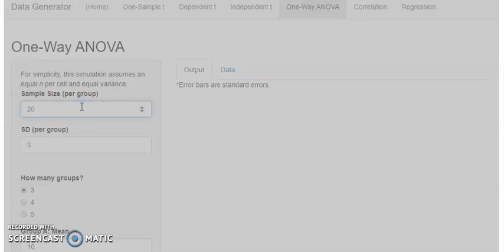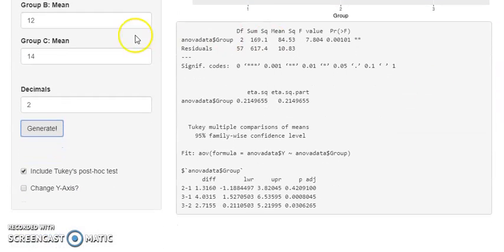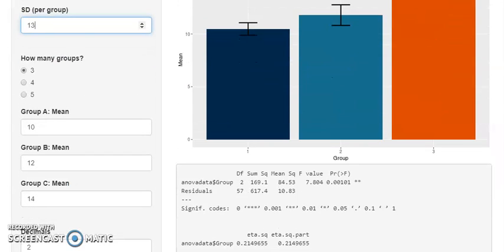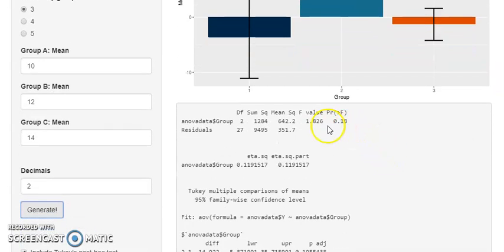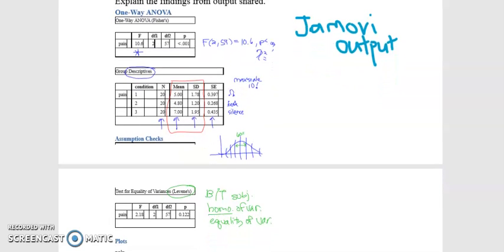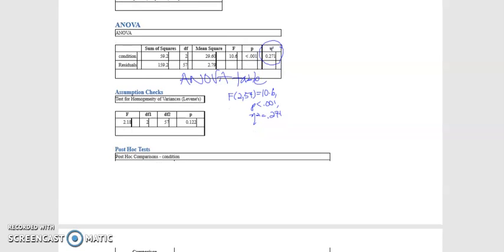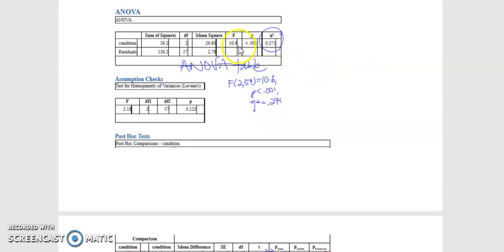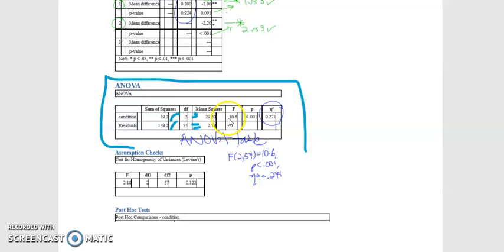more about the 1waybtwANOVA beyer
This is a quick video connected to your HW.  I first do some simulations to show you impact of within-group variance.  I then review the homework for C9 one-way between-subjects ANOVA.